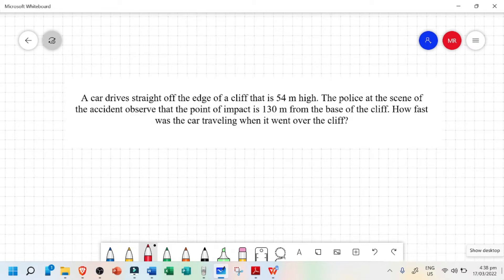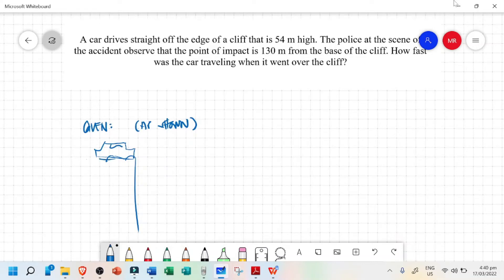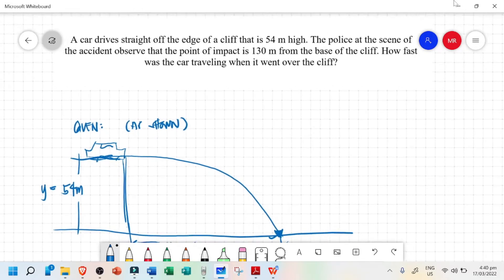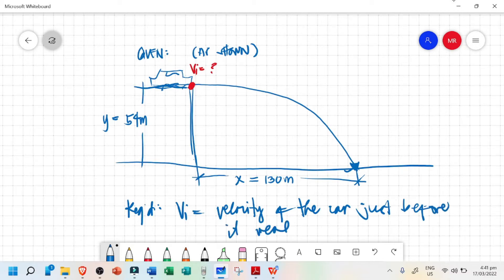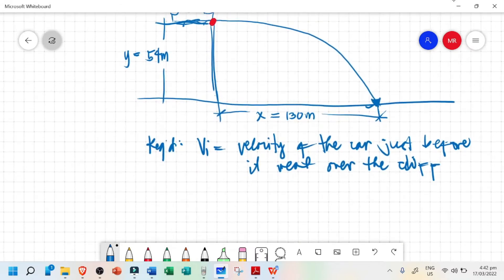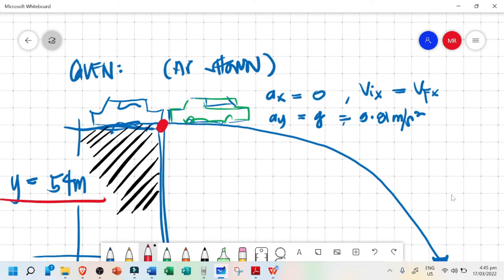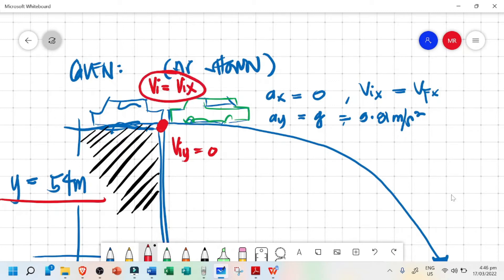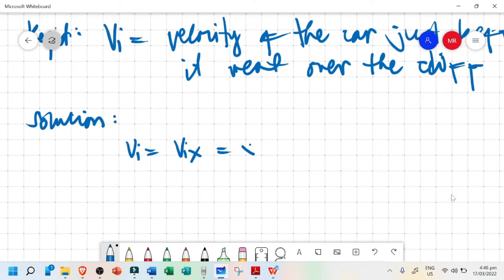Kinematics in 2 Dimension Sample Problem